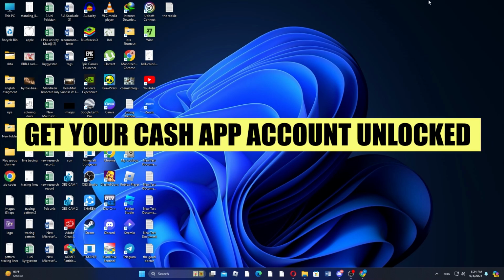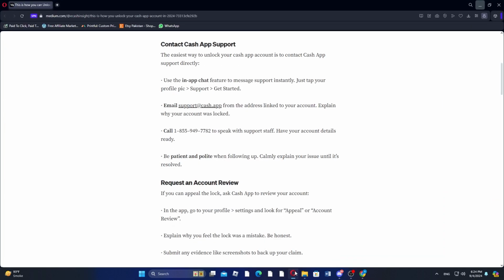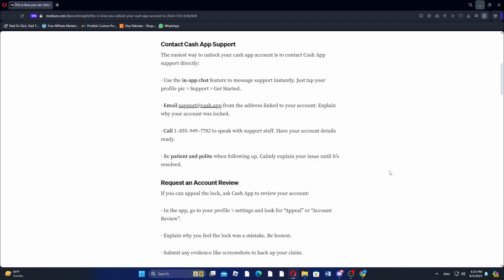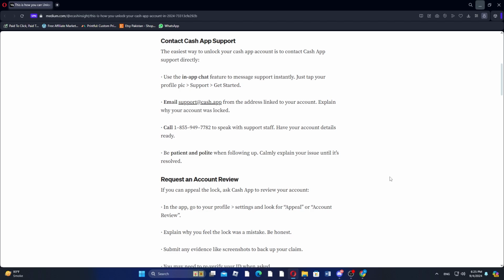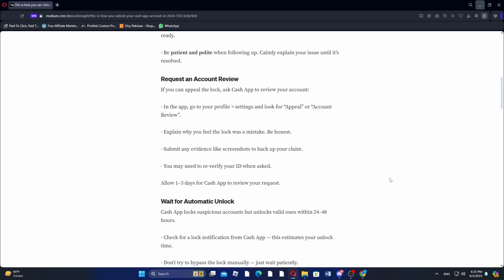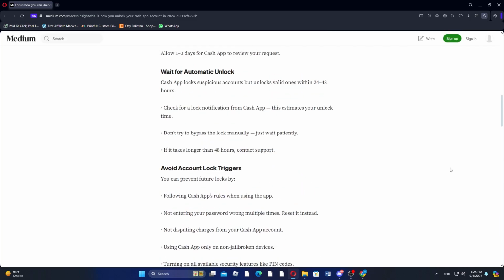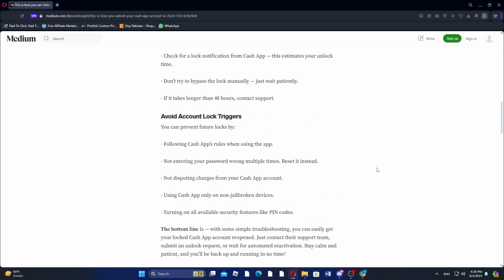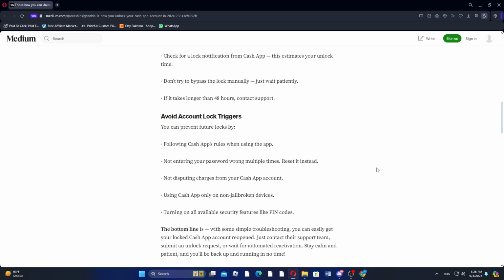HOW TO GET YOUR CASH APP ACCOUNT UNLOCKED 2024